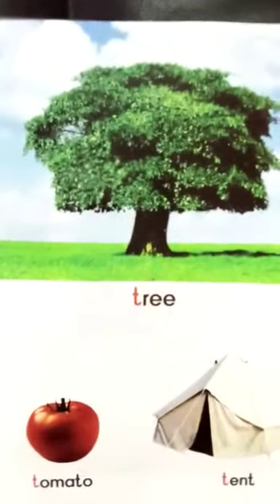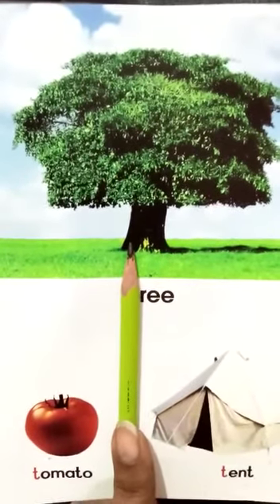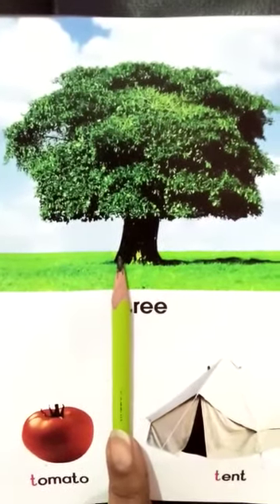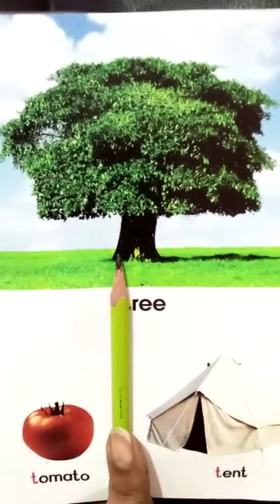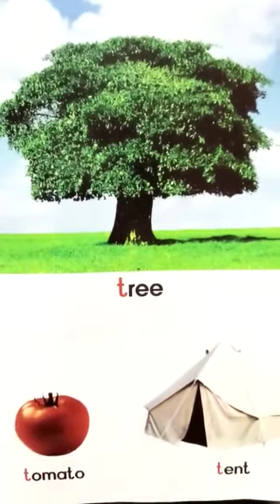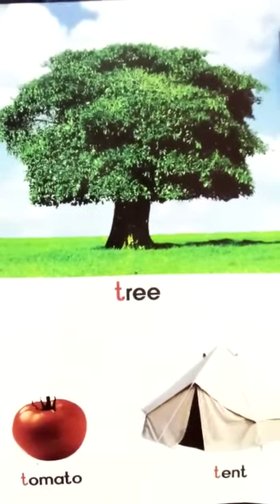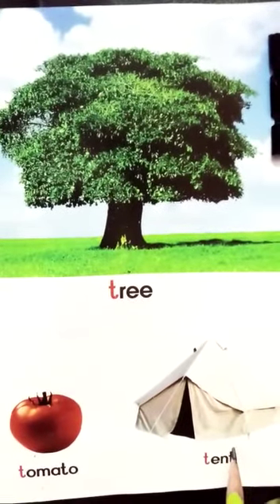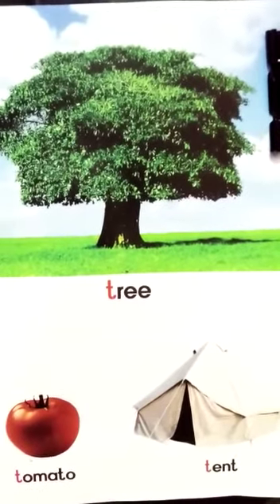Mont Junior English(2)